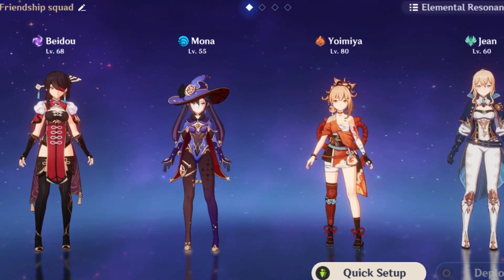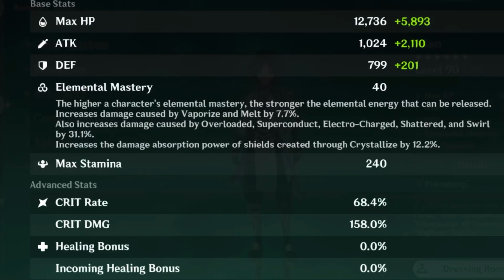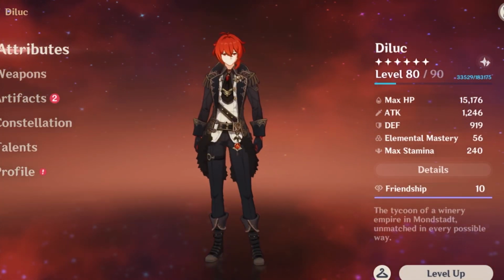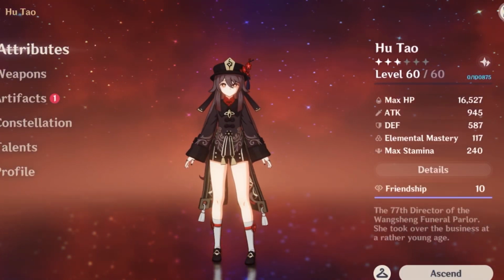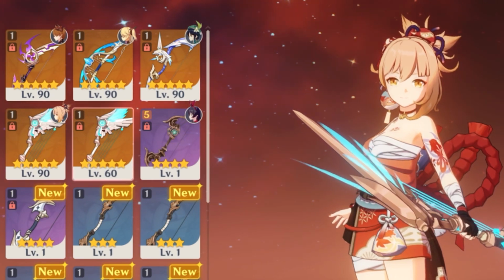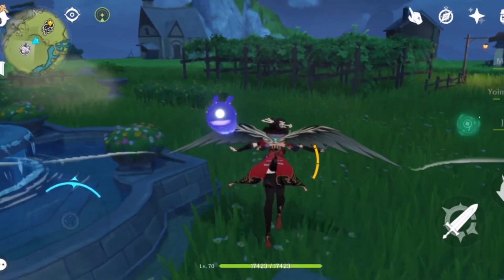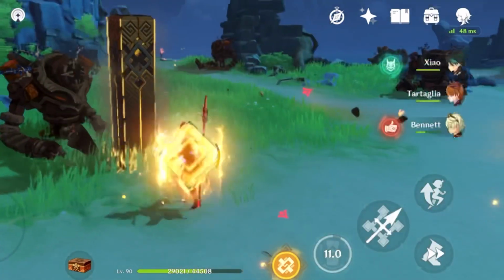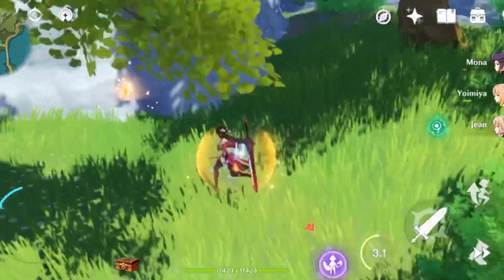Reviewing my Genshin whale account (please take away my card)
Looool hi guys I missed yall, feel free to judge my whale shit

1:01 team reviews
2:38 character reviews- zhongli
3:19 character reviews-kazuha
3:47 character reviews- xiao
4:55 character reviews- venti
6:07 character reviews- childe
7:02 character reviews- Klee
7:19 character reviews- Bennett
8:08 character reviews- diluc
8:32 character reviews- chongyun
9:44 4 stars I don’t use but are at c6
9:51 characters I don’t use- albedo
10:16 characters I don’t use- Ayaka
10:44 characters I don’t use- keqing
11:12 character reviews- raiden shogun
11:51 characters I don’t use- hutao
12:15 characters I don’t use- eula
12:29 characters I don’t use- qiqi
12:51 4 stars characters who aren’t at c6
13:14 character reviews- mona
13:30 character reviews - yoimiya
13:45 character reviews- jean
14:02 friendship level 10 characters
14:37 5* weapons- claymore
15:03 5* weapons- catalyst
15:28 5* weapons- bows
16:06 5* weapons- swords
17:30 - inventory
18:33 teapot tour
21:53 team showcases
26:51 overall thoughts

USE CODE JESSVIBA AT YESSTYLE.COM FOR A DISCOUNT!